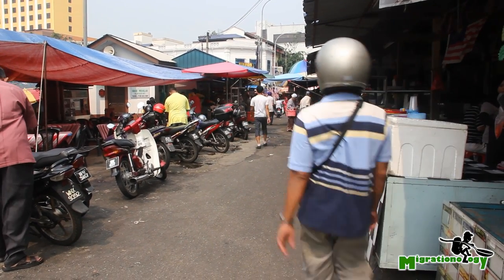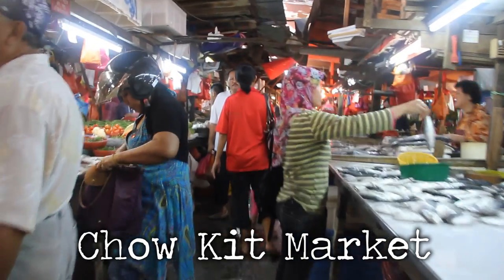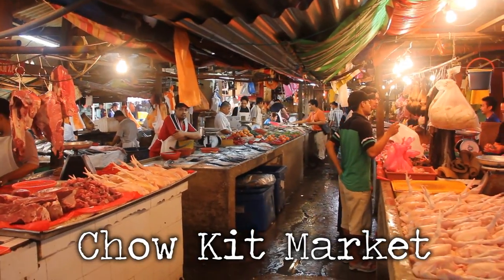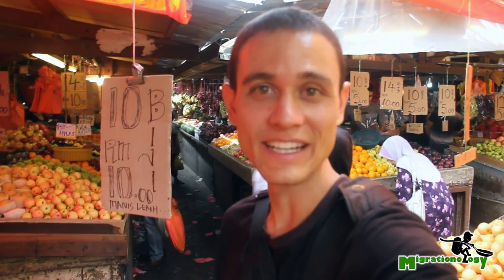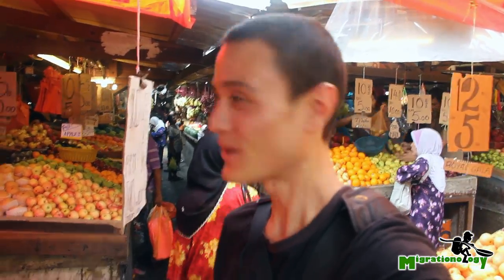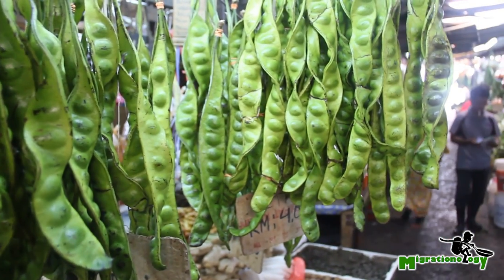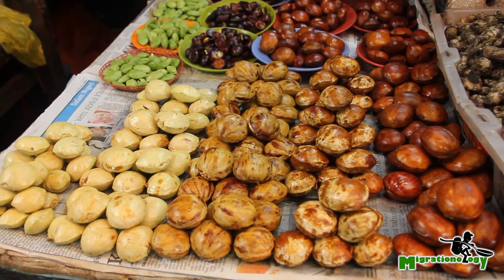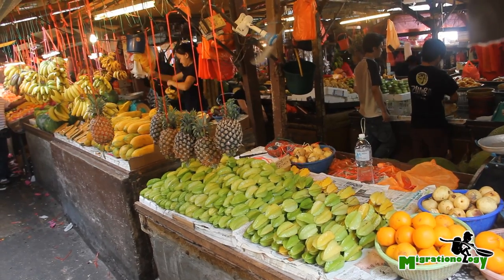Chow Kit Market in Kuala Lumpur, Malaysa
for lots more travel and street food videos!

Kuala Lumpur is a fascinating city in Southeast Asia. It's a diverse city that has so many different dimensions and so many different layers. The downtown area is home to massively tall skyscrapers like the KL Tower and the twin Petronas Towers. However, there are still some areas that seem ancient, areas that have remained similar for many years despite the rapid construction and development surrounding them.

Chow Kit Market, the largest wet fresh market in Kuala Lumpur is where the ingredients of Malaysian cuisine come alive. The sprawling market is located in the Chow Kit area of town and includes just about every fresh ingredient you could ever imaging for cooking Malay, Indian, or Chinese cuisine. Though the market is outdoors and looks a little makeshift, it's actually quite organized and there are sections for each kind of food. One the outside is the fruit section, which includes a wonderful selection of fresh tropical fruits like pineapple, mango, durian, and snake fruit. On one side is full of Malaysian spices and herb like vegetables including one of my all time favorite things to eat on the planet - the stink bean. Stink bean, also known as petai or cluster beans, are everywhere throughout Chow Kit Market. They have a little gaseous aroma, but I absolutely love everything about them. In the middle of the market is the section for seafood and for meat. The lively seafood includes lots of different kinds of fish, squid and crab - fish probably being the most prevalent in the market. For meat there's mostly goat and beef - since Malaysia is predominantly Muslim, pork is mostly found in other Chinese markets but not much at Chow Kit. The lively display of all things food and the life that surrounds fresh local markets is the reason why I love visiting a wet market in any place I travel.

Surrounding Chow Kit market are a variety of different restaurants including some delicious nasi padang restaurants. The market is visited frequently by many people from Indonesia and Africa as well as locals to make the market a true melting pot of cultures and cuisines in Kuala Lumpur. Located just a few minutes by train from the downtown central area of town, Chow Kit Market is easily accessible and a great place to visit.

Song Title: Thought Police
Author: Rick Clarke (Rickvanman)